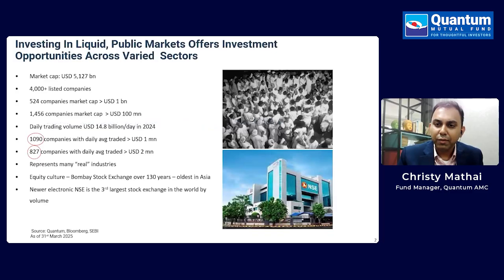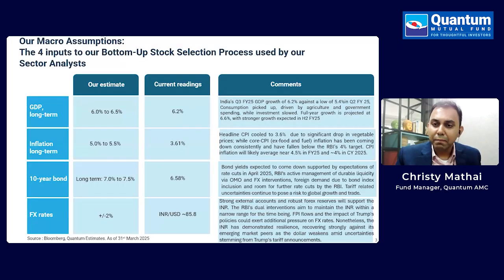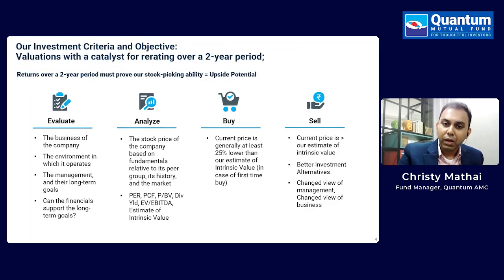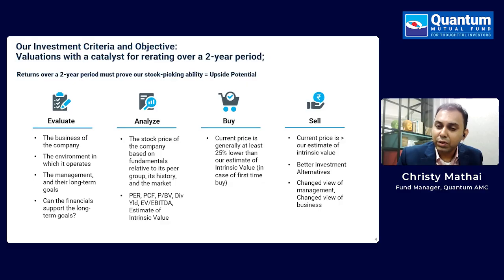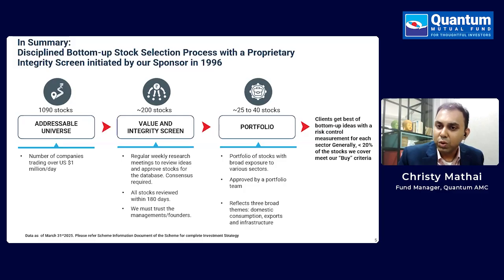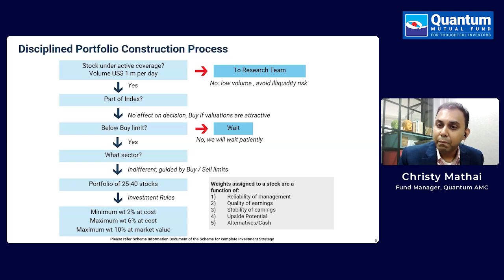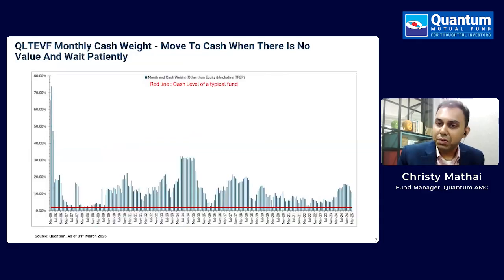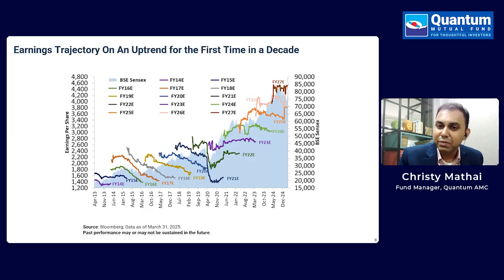Index Agnostic: How we approach Portfolio Construction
In this video, we discuss how valuations, liquidity and governance play a crucial role in identifying investment opportunities across various sectors. Watch video to know more about our disciplined, bottom-up stock selection process, highlighting the use of our proprietary Integrity Screen.